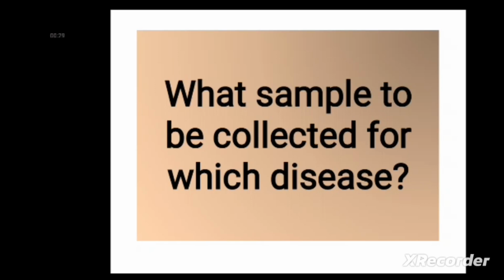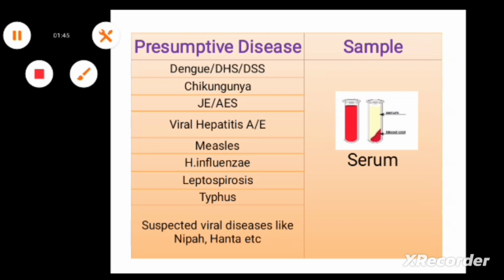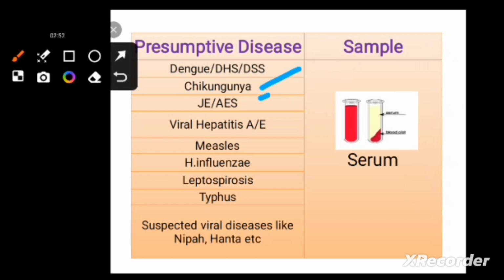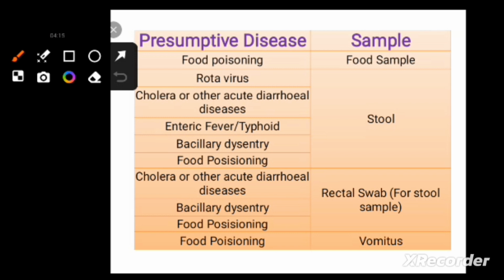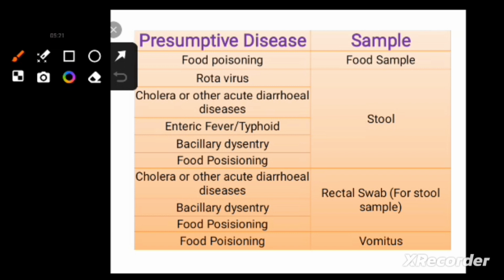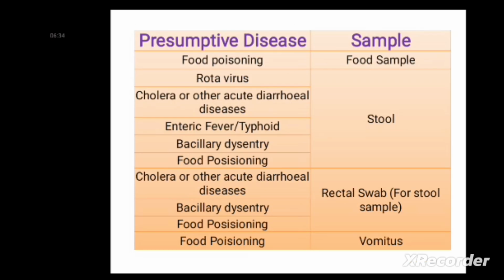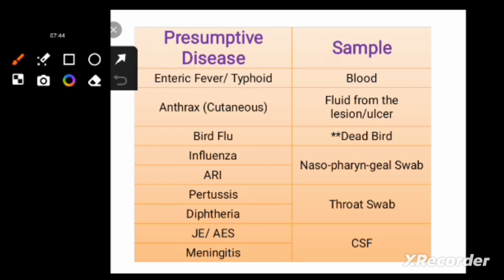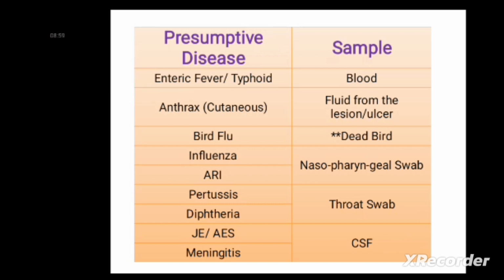Essential Sample Collection for Disease Diagnosis